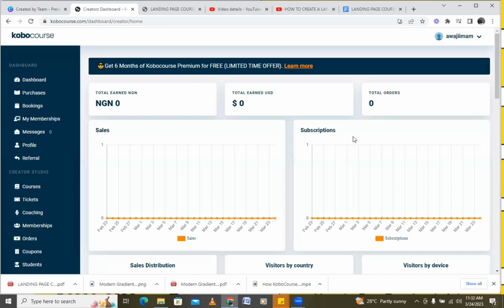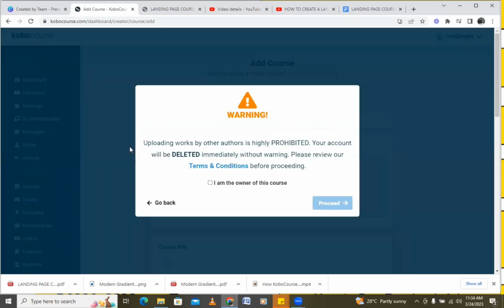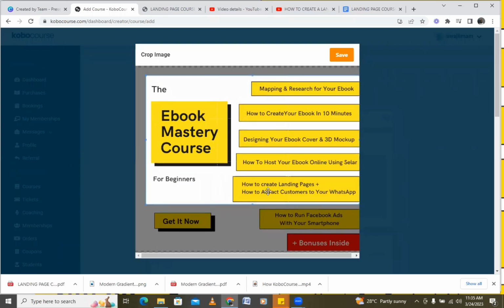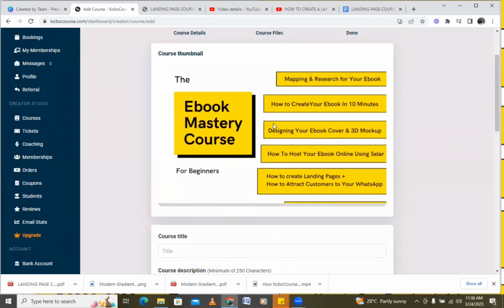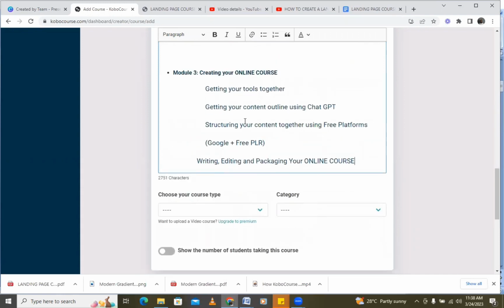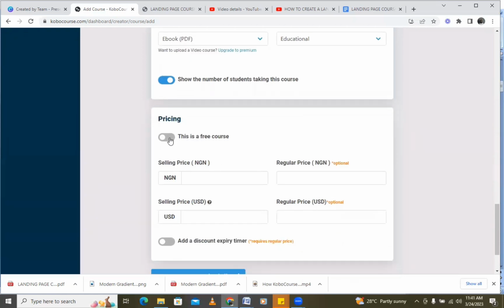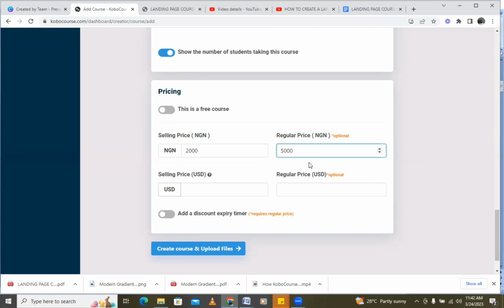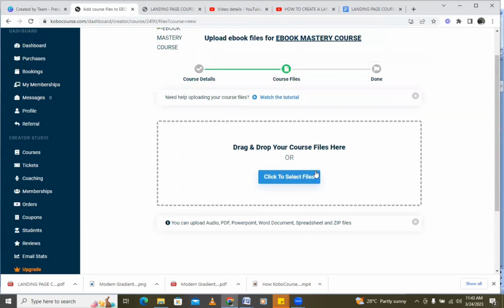HOW TO UPLOAD YOUR DIGITAL PRODUCT ON KOBOCOURSE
In this video you will learn about how to upload your eBook or your video course on kobo course.

Signup on Kobo course.

JOIN MY PRIVATE MENTORSHIP GROUP ($1) - THE DIGITAL MONETIZATION GROUP

Join join my growing community to get the latest tips and tutorials directly from me.

GET THE BLUEPRINT: HOW TO CREATE AND SELL EBOOKS WITH YOUR SMARTPHONE

10 HIGH INCOME SKILLS YOU SHOULD START LEARNING - IF YOU WANT TO EARN MORE IN 2023